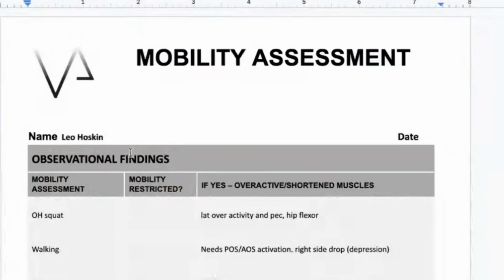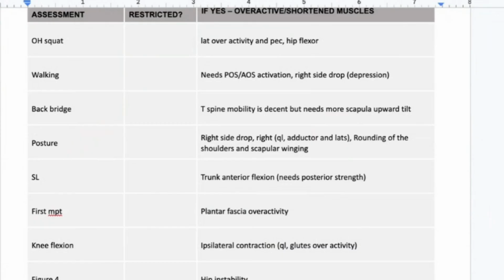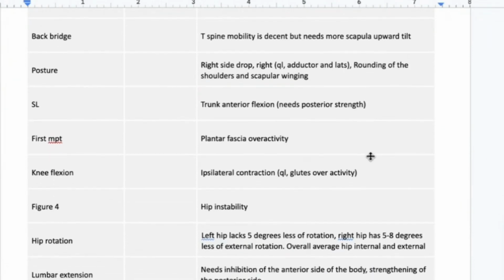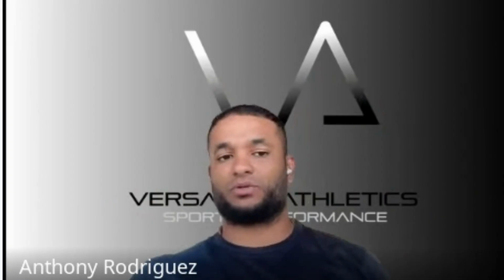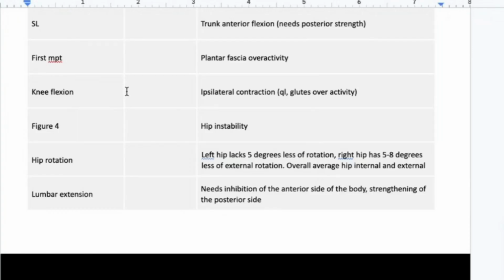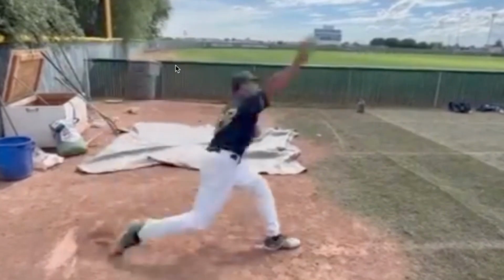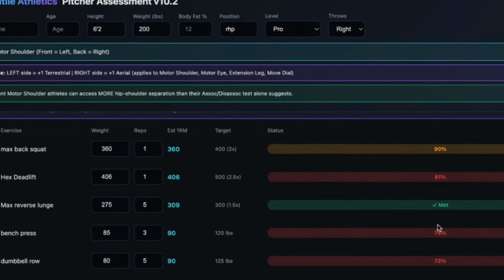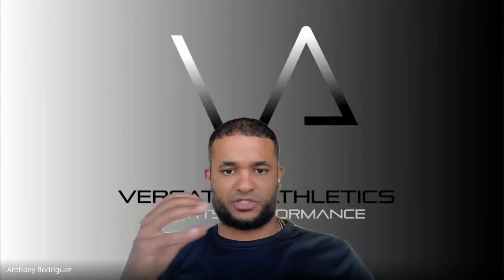Inside a Pitcher Evaluation: How We Find What’s Holding Back Velocity